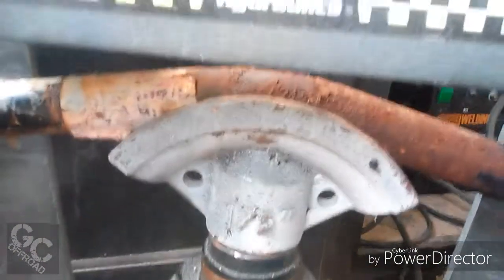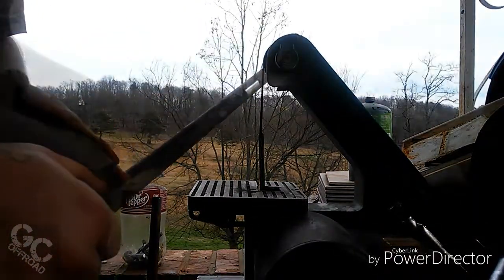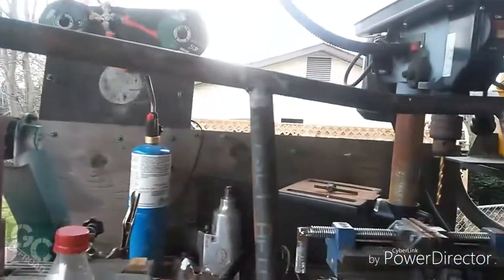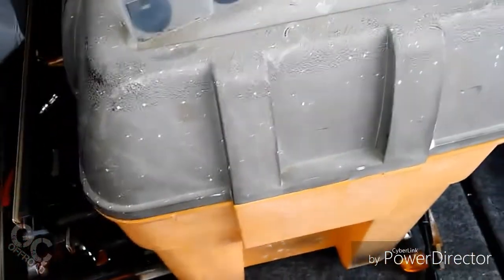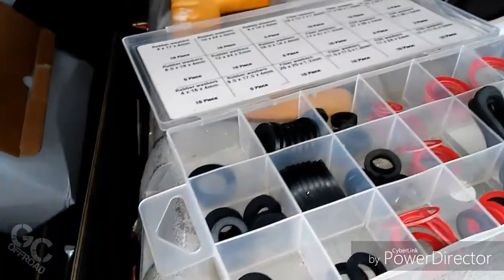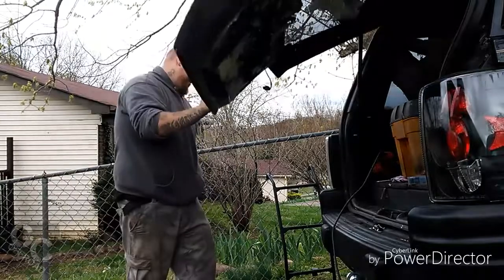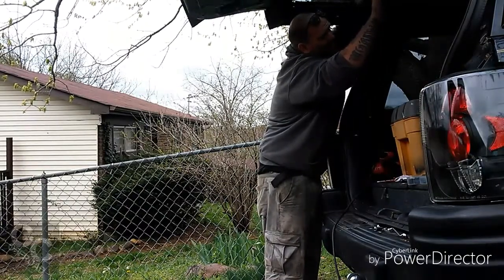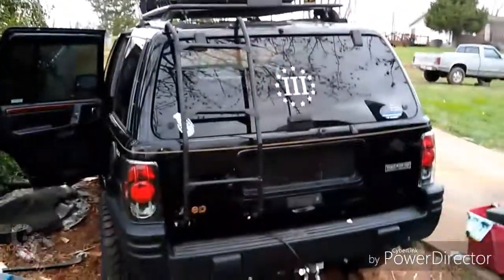Grand Cherokee Rear Ladder Build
Facebook___@gcoffroad423